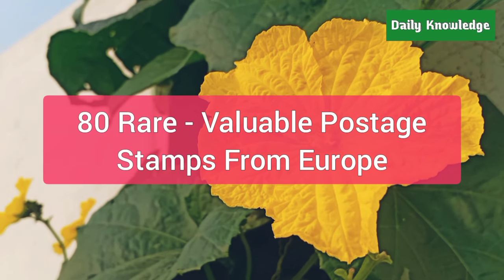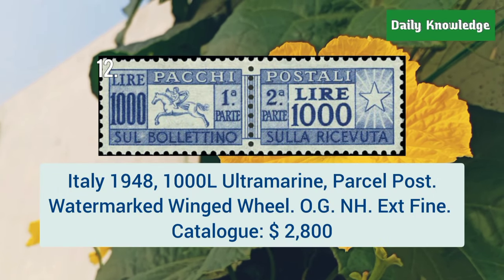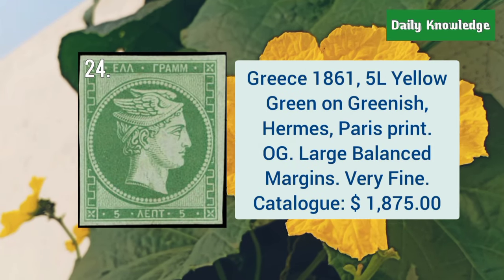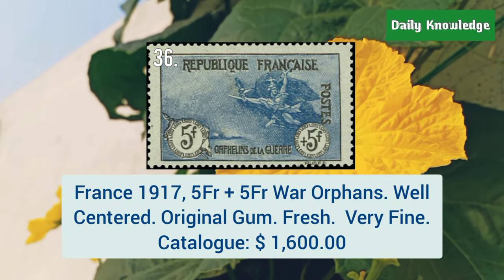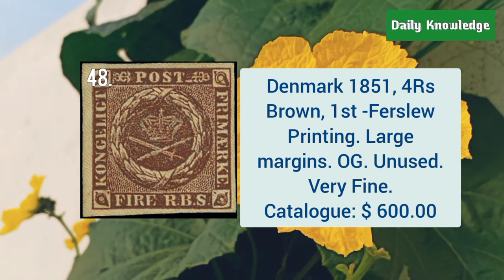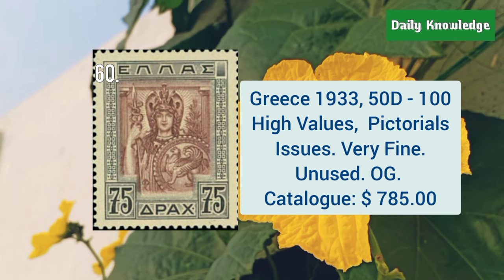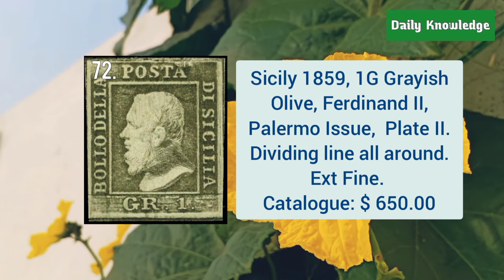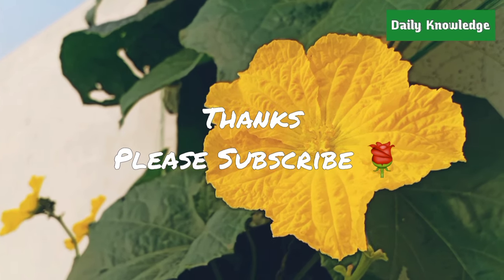Rare Valuable Stamps From Europe - Part 4 | Most Expensive European Stamps Collection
This video is about 83 rare and valuable old postage stamps from different European countries. All stamps included in this video are of very fine condition and most are unused with original gum. Beautiful stamps from Albania, France, Belgium, Bulgaria, Denmark, Finland, Germany, Greece, Iceland, Sicily, Italy, Libya, Netherland, Poland, and Norway and many more countries are discussed in this video. I have described the features and date of issuing of each stamp briefly. Values mentioned are only for the postage stamp shown with the description box.